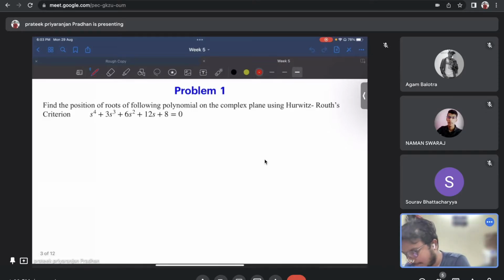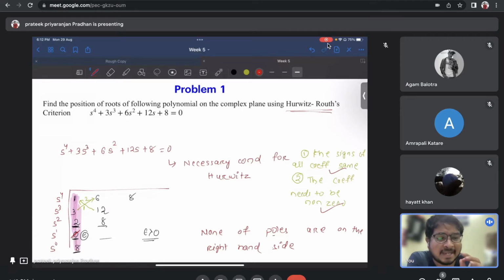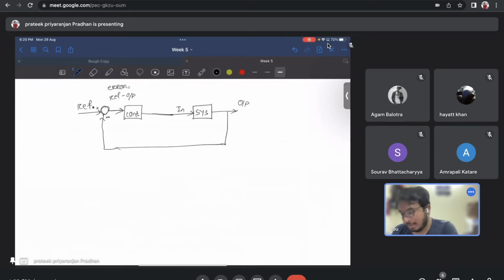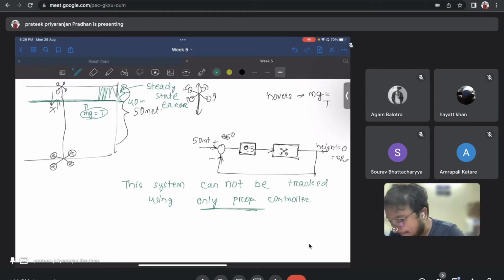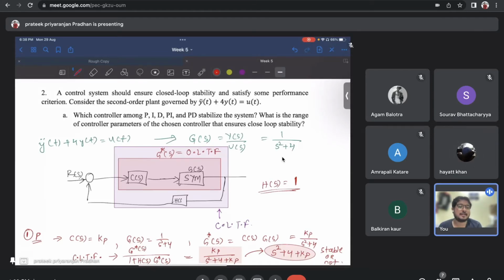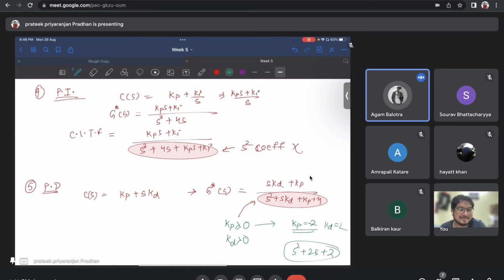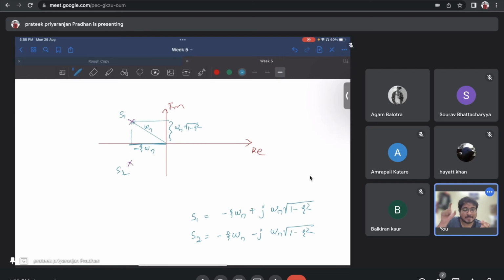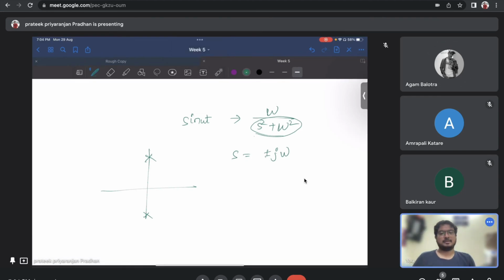Week 5 - Control System - NPTEL (de-09) 2022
This is the discussion session on the week 5 course content of course control system (de-09) NPTEL. Mostly,  Routh-Hurwitz criterion, realisation of PID controller and some problem solving has been done in the session.